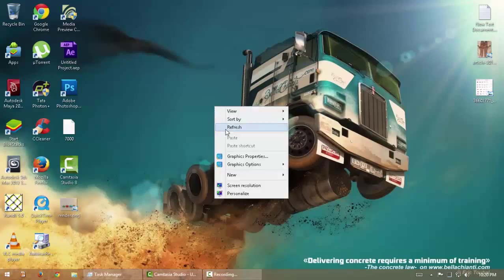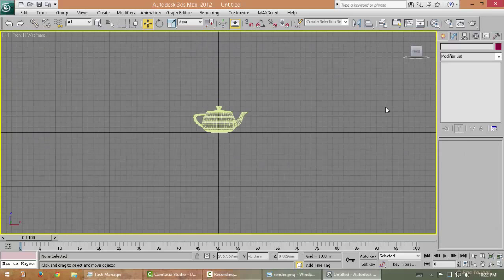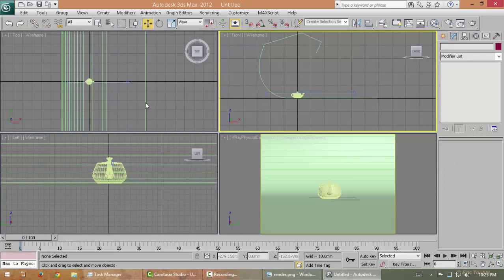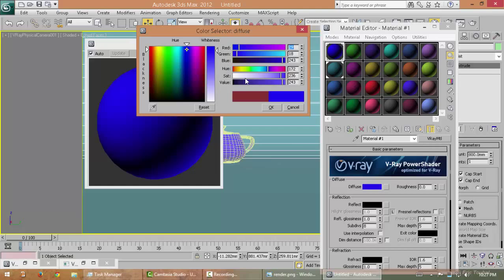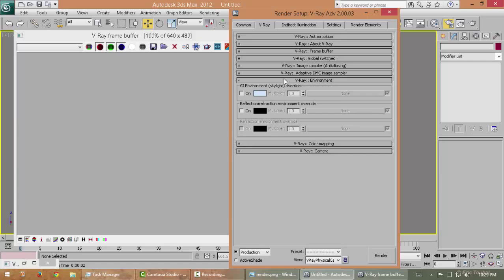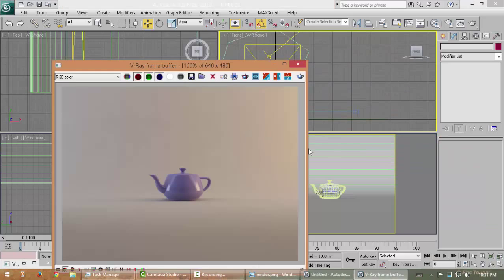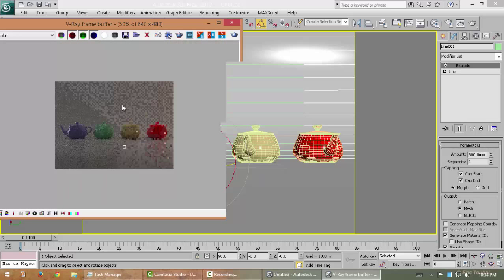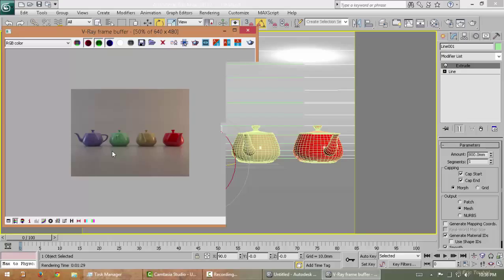Vray quick studio lighting setup in 3ds max (India)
Vray quick studio lighting setup in 3ds max.